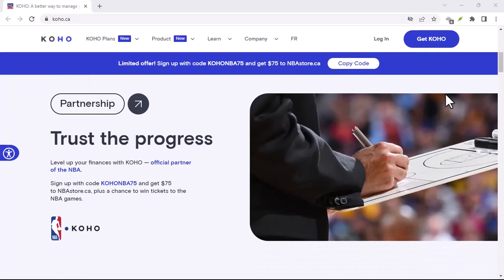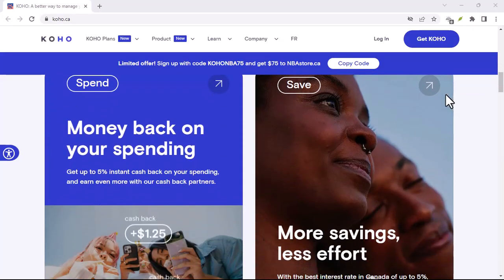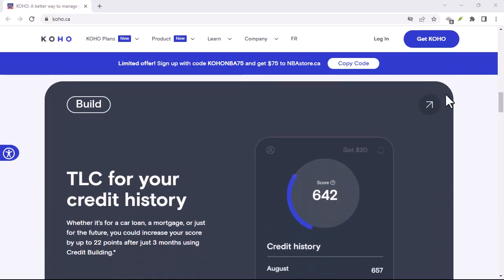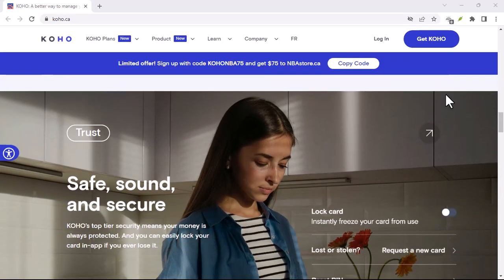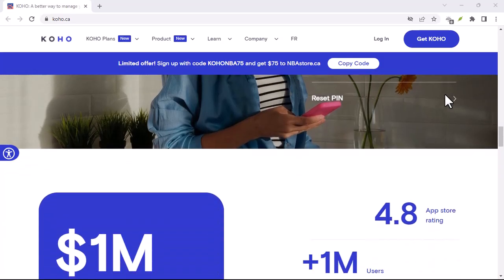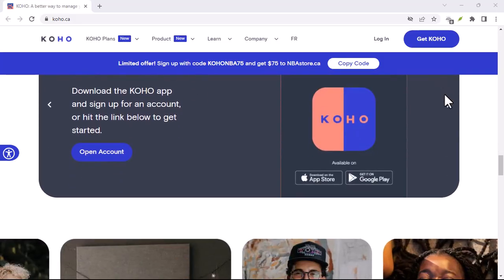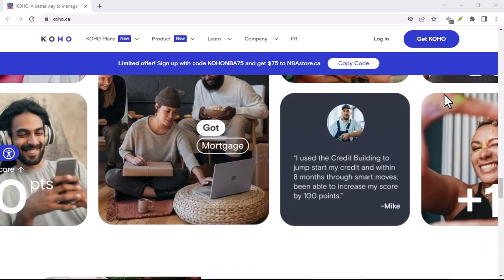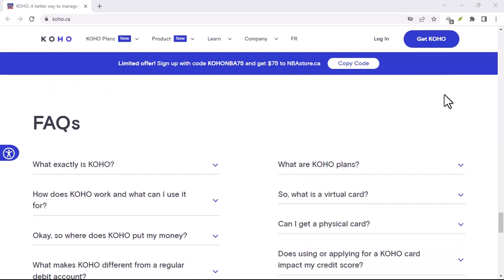How does bill payment work with Koho?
In this video we talk about How does bill payment work with Koho